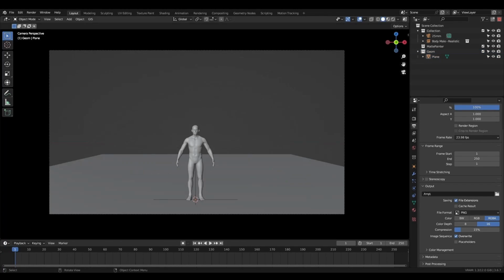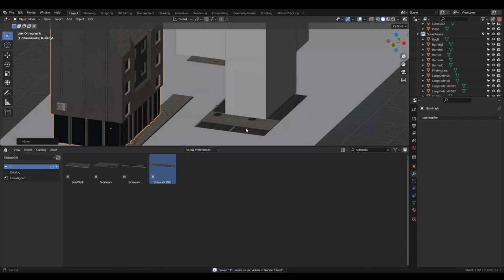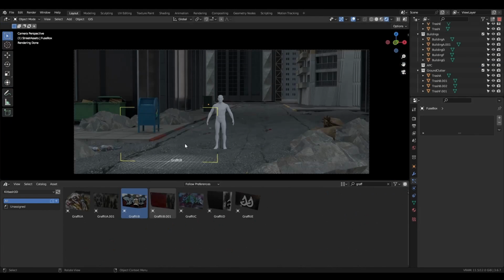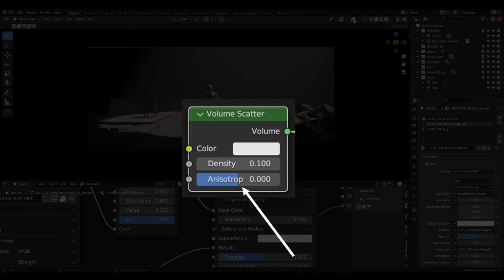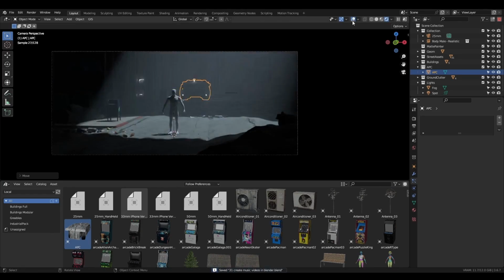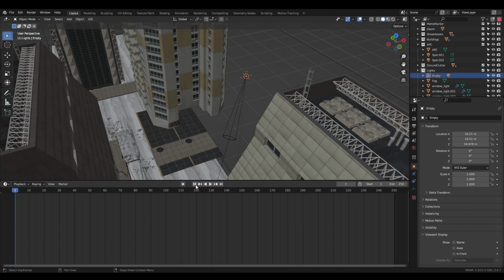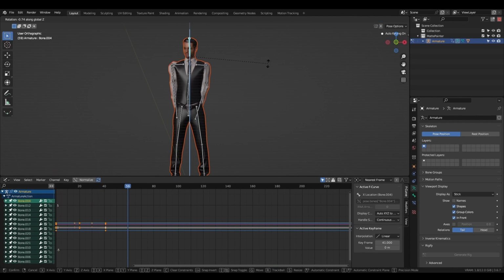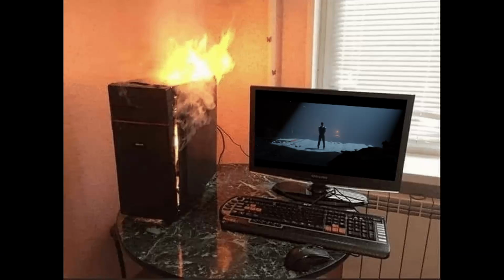Music Videos in Blender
hello 😋 here's how I make music videos in Blender